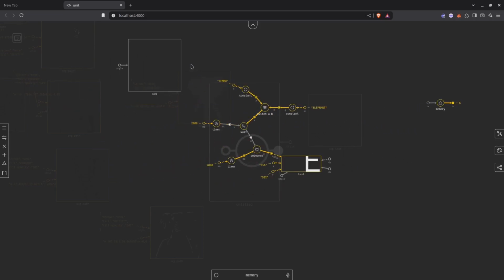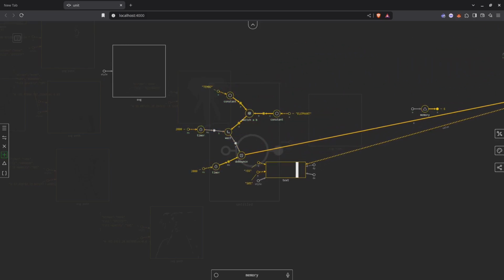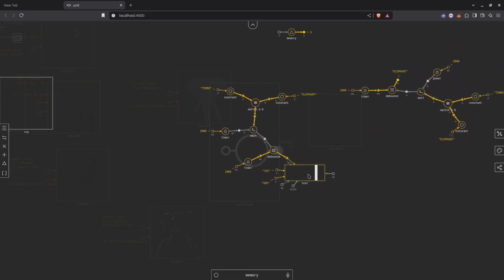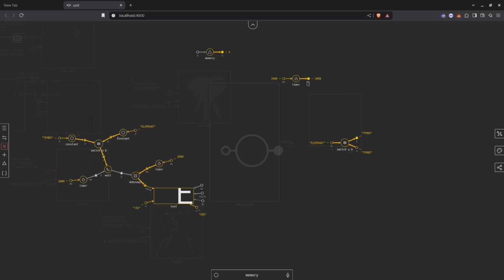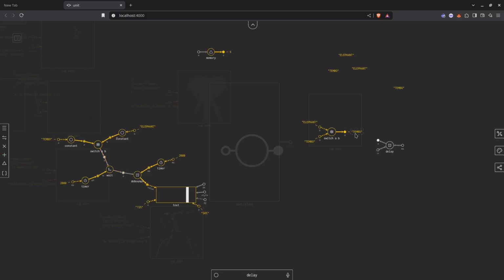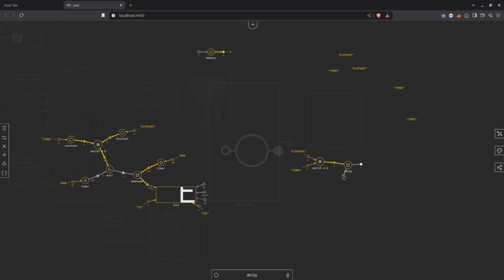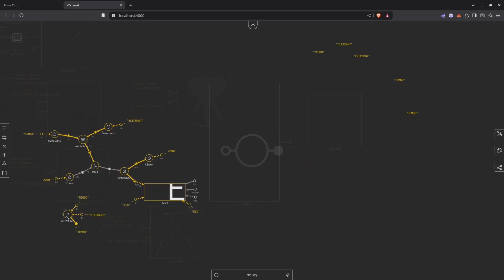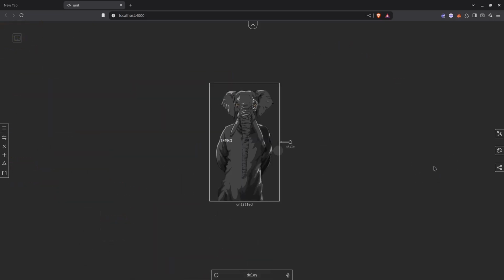Unit footnotes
A follow up video looking at a much more elegant approach to the previous video.